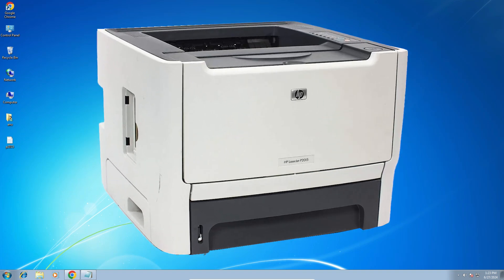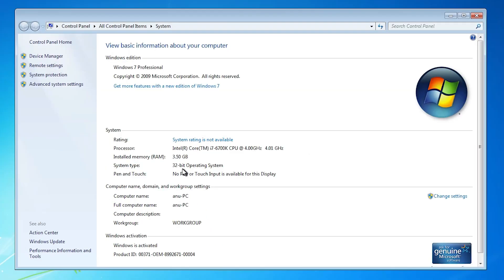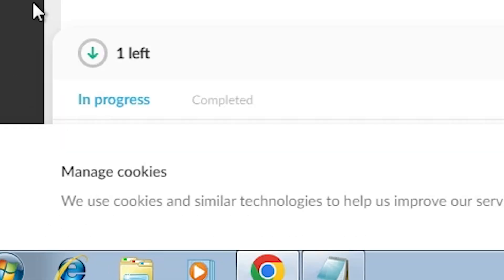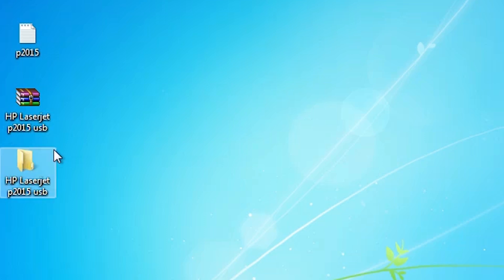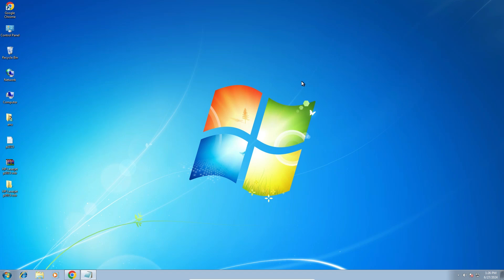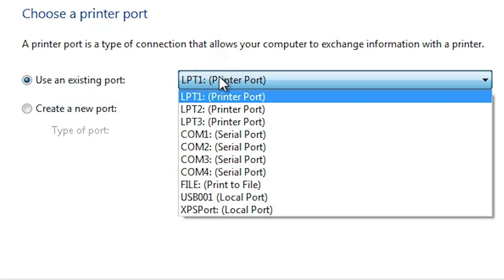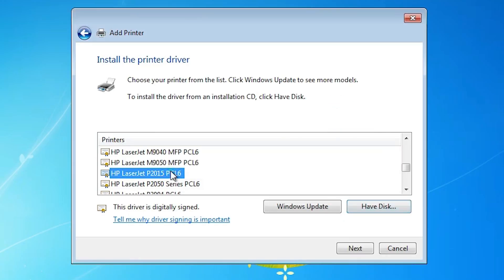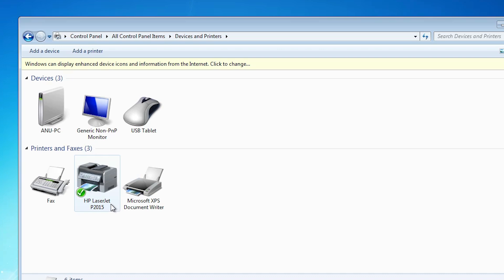How to Download & Install HP LaserJet P2015 Printer in Windows 7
Struggling to install the HP Laserjet P2015 printer driver on your Windows 7 PC or laptop? In this video, we'll walk you through the step-by-step process to manually download and install the driver. Follow along to ensure your printer is set up and ready to use!

Timestamps:
00:00 - Introduction
00:17 - Check windows 7 is 32 bit or 64 bit
00:45 - Downloading HP LaserJet P2015 Printer Driver from the Canon Website
01:47 - Extracting Downloaded Files
02:28 - Installing HP LaserJet P2015 Printer Driver on Windows 7
04:15 - Verifying HP LaserJet P2015 Printer Driver Installation
04:33 - Conclusion

In this video, you will learn:
How to check if your Windows 7 system is 32-bit or 64-bit.
How to download the HP Laserjet P2015 printer driver.
How to manually install the driver on Windows 7.
Tips for verifying the installation.